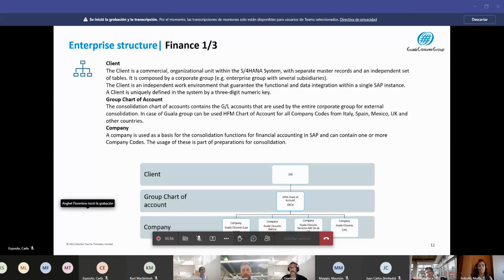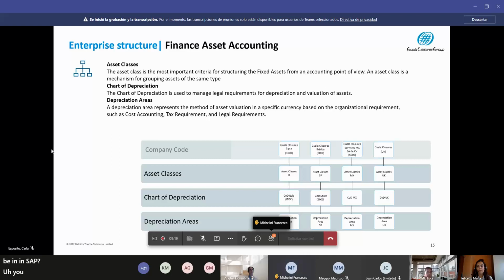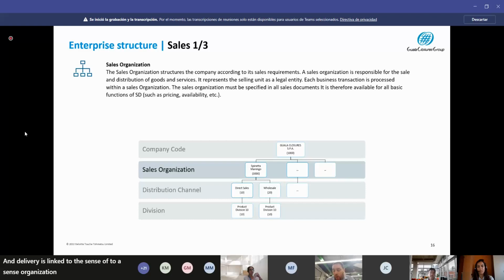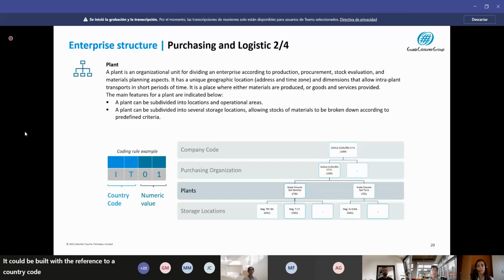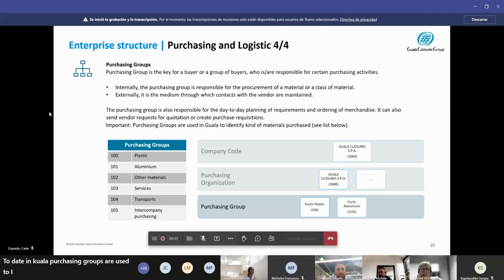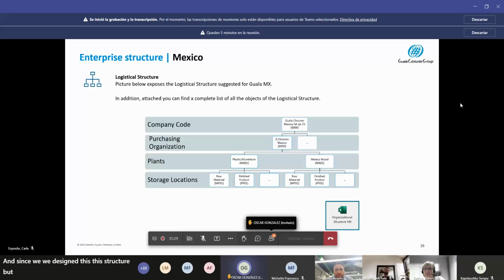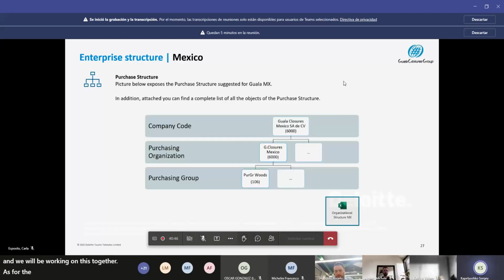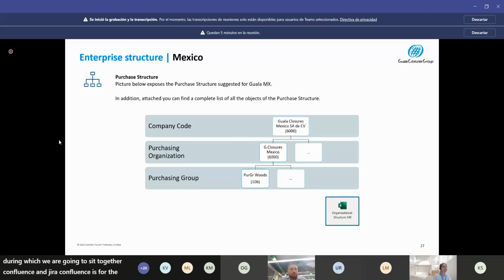SAP Detailed Analysis Org Structure FI,OTC,PUR September 20